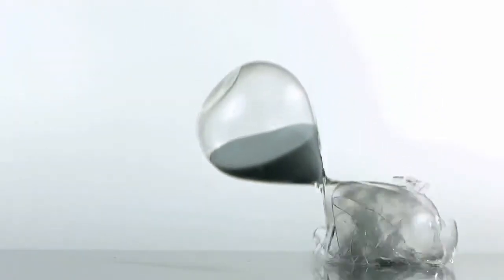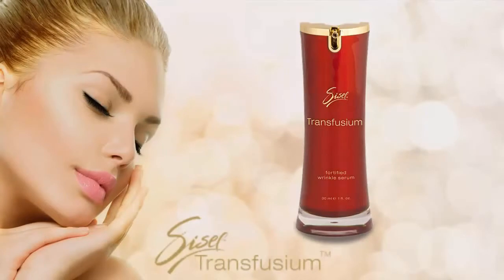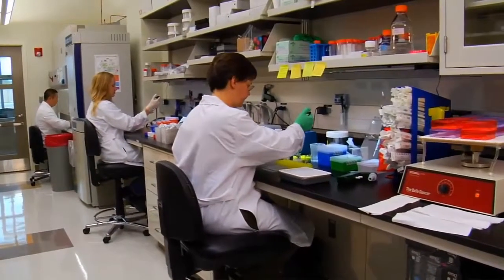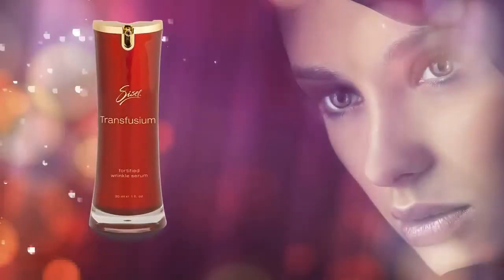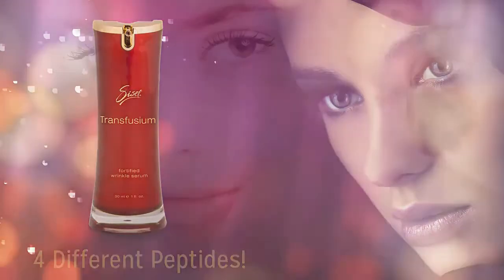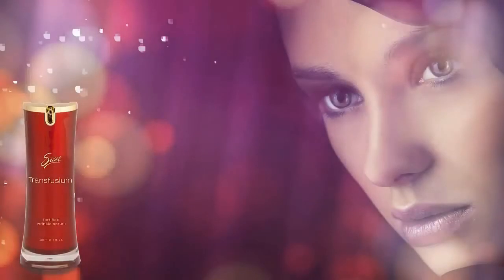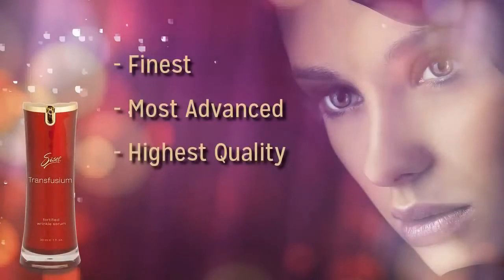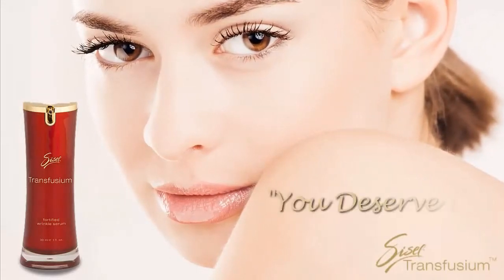Sisel Transfusium Product Overview